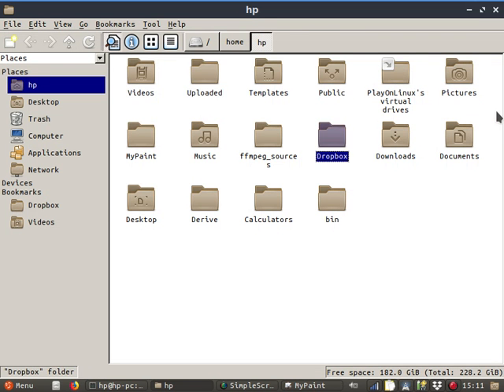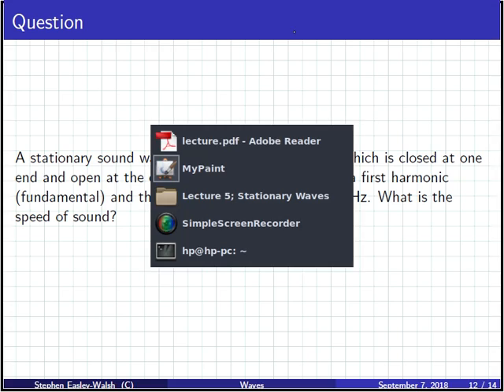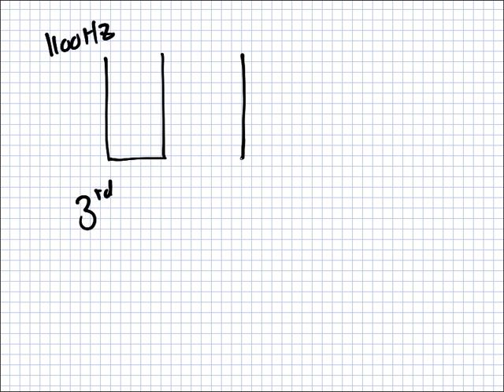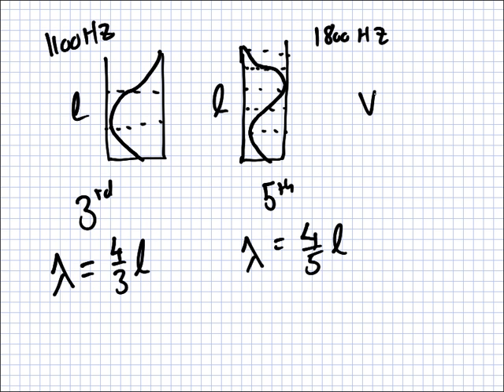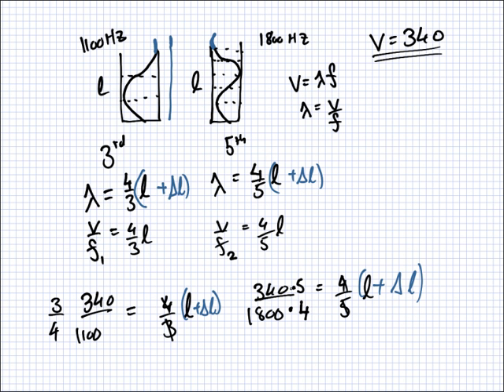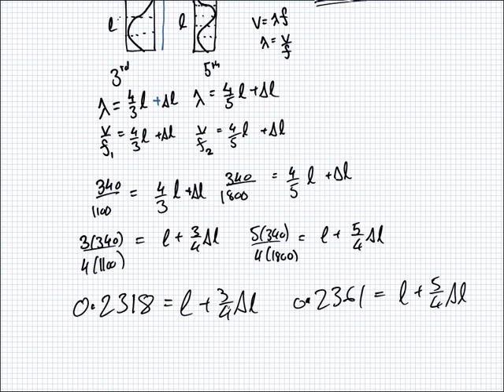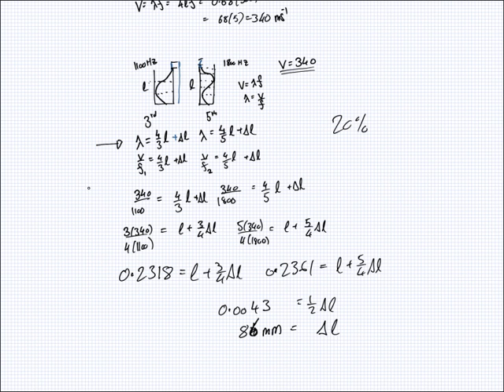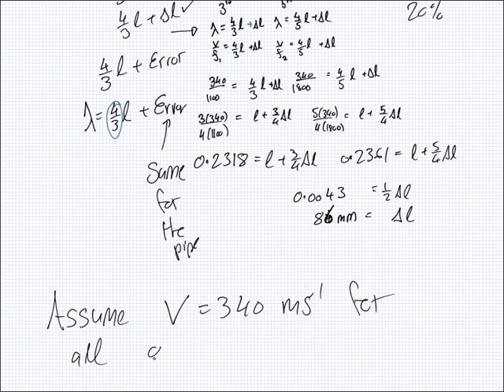Physics | 1819 Intake 2 | Lecture | Stationary Waves Part 2 | 26-04-2019